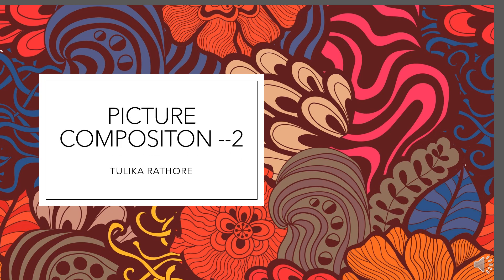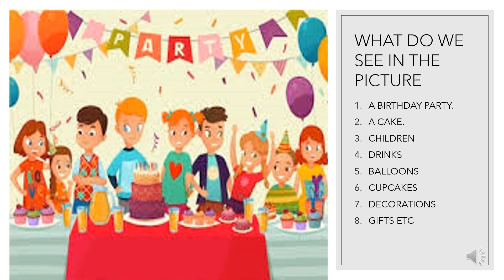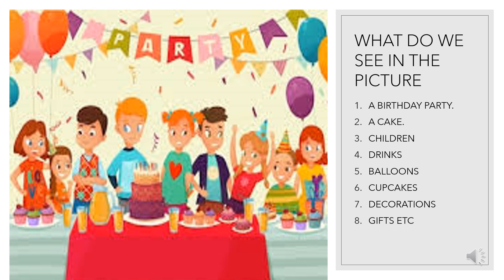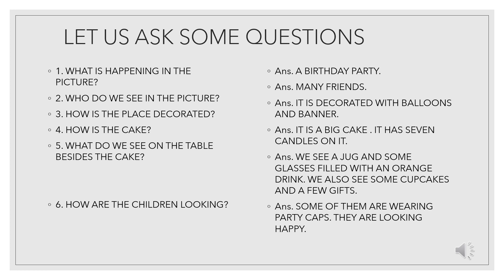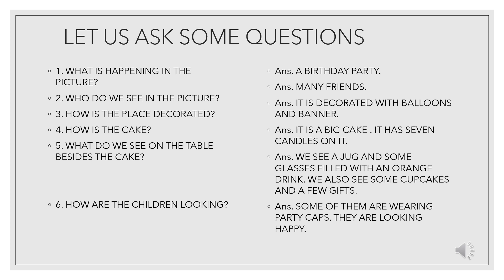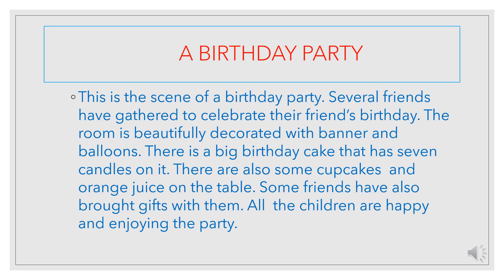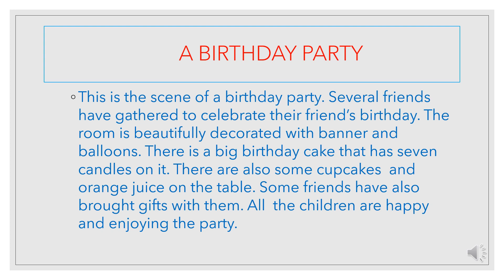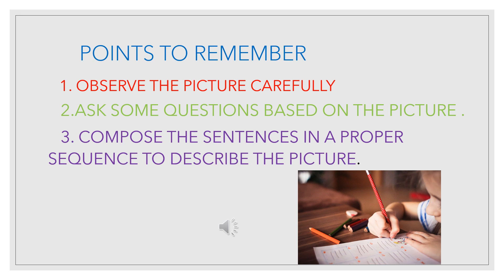Picture compositon 2